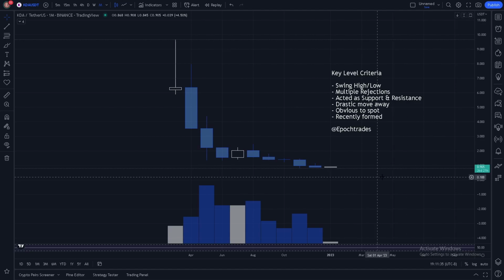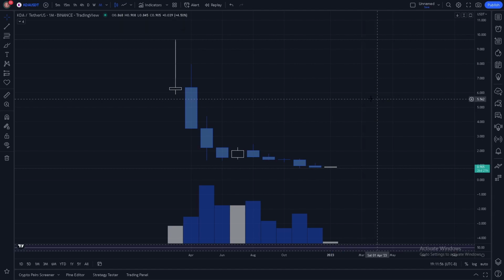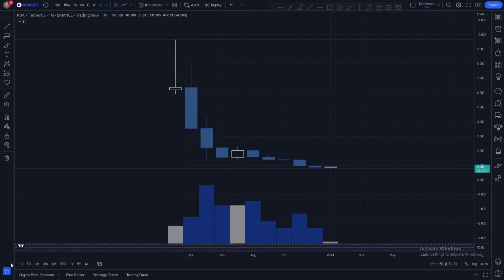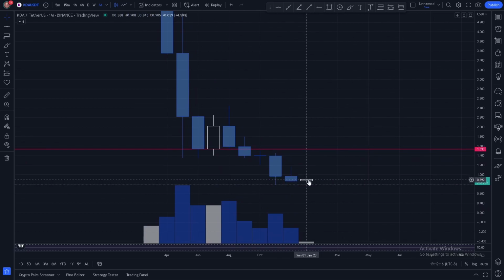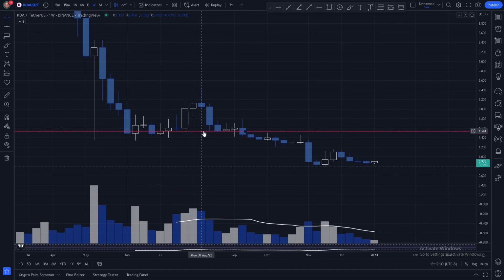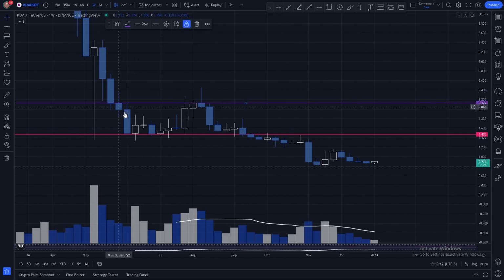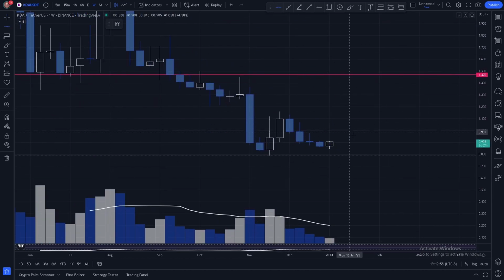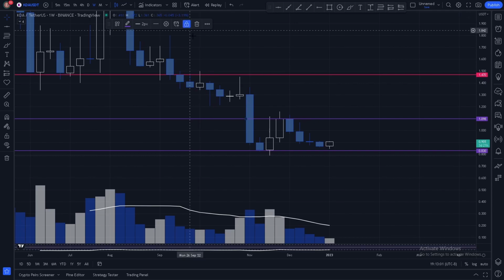Kadena Monthly & Weekly Key S/R Levels